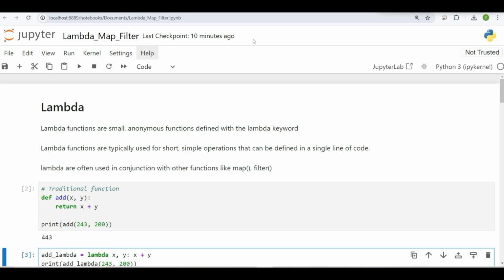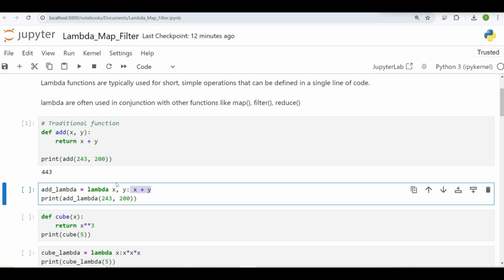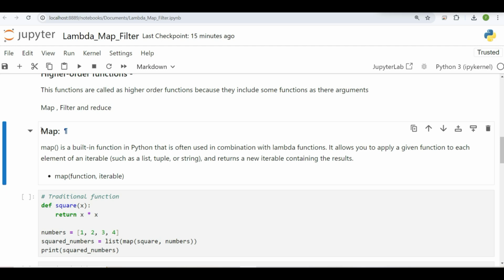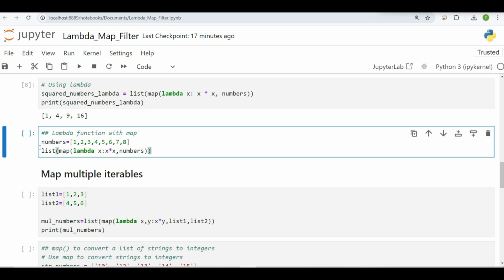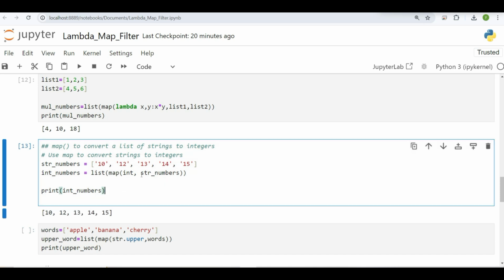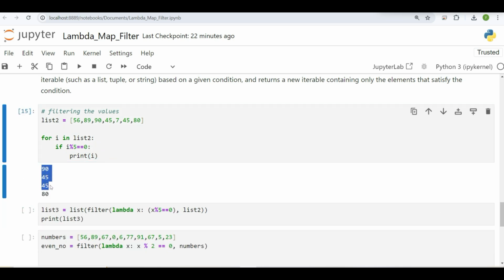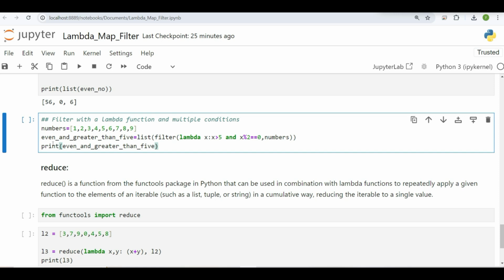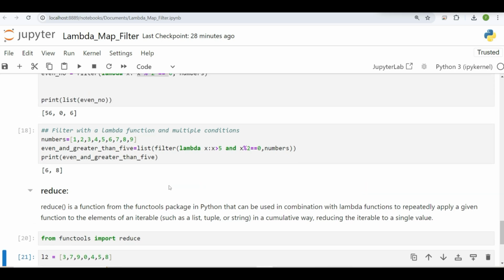Lambda Functions in Python | Map, Filter, Reduce Explained | Data Science with Yash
Welcome back to "Data Science with Yash"! In our previous session, we explored the basics of functions in Python. Today, we're diving into the exciting world of lambda functions and higher-order functions like map(), filter(), and reduce().

In this video, you'll learn:

What lambda functions are and how to use them
The differences between lambda functions and traditional functions
How to use map(), filter(), and reduce() with lambda functions
Real-world examples and detailed explanations
Lambda functions are a powerful tool in Python that can make your code more concise and readable. Join us as we break down these concepts with fun and engaging examples!

Whether you're new to programming or brushing up on your skills, this video is perfect for you.